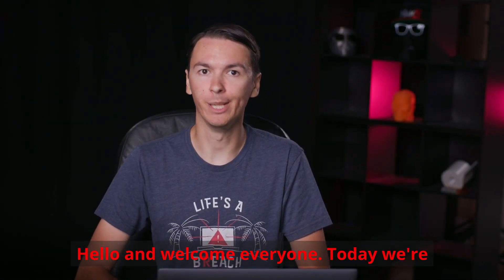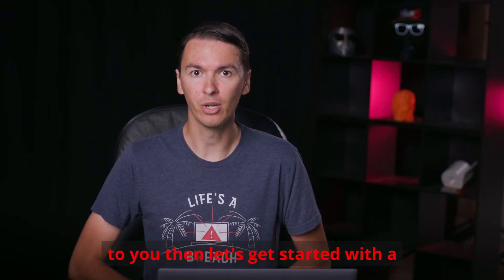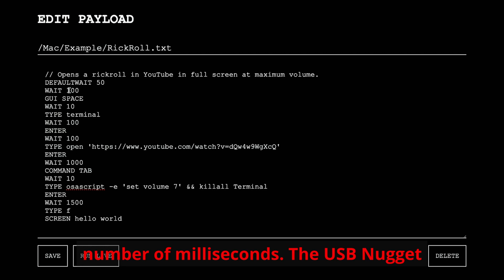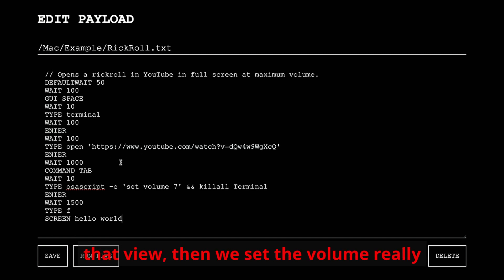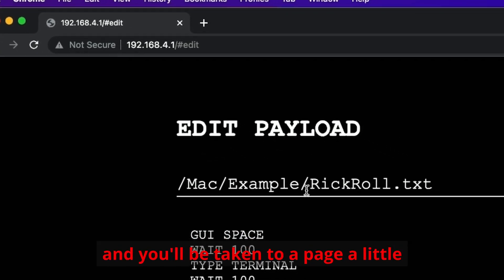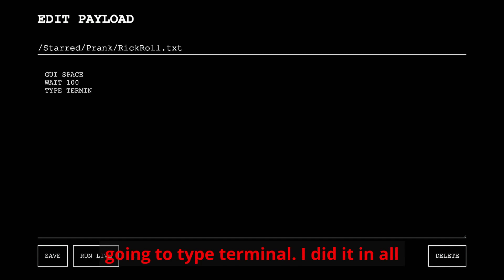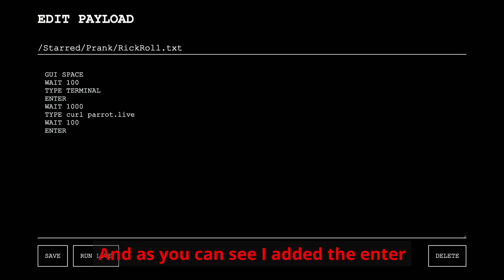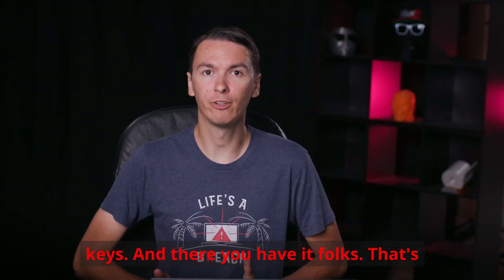USB Nugget Quickstart Guide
Got a USB Nugget? If you do, this video will get you started writing your first payload!

and follow this guide to write your first CatScratch HID payload via a text editor or the built-in web interface.

0:00 Introduction
0:26 What is CatScratch?
1:18 How to use CatScratch
2:16 Writing a script via browser
4:32 Wrap-up